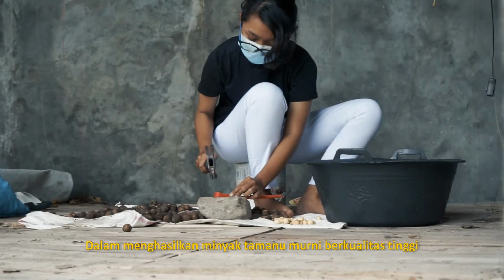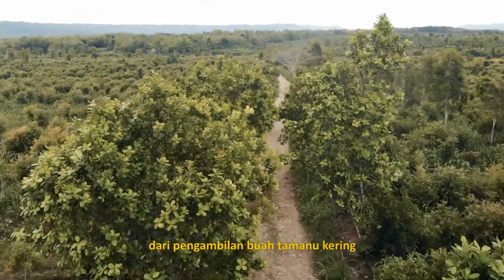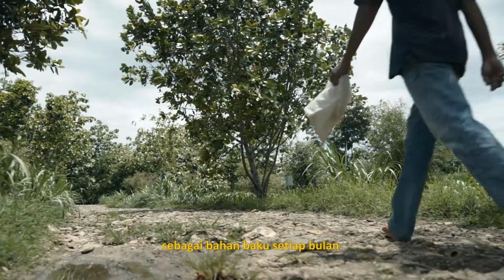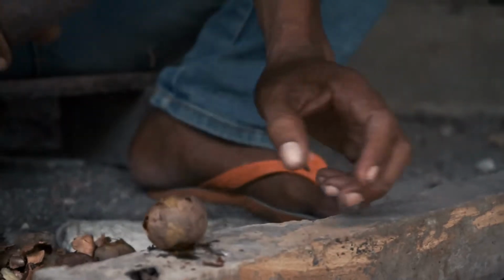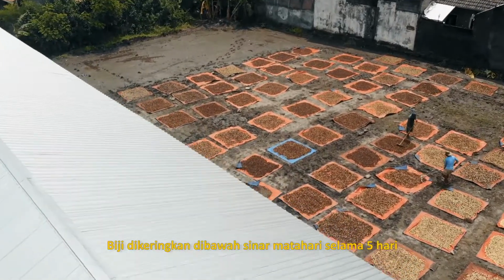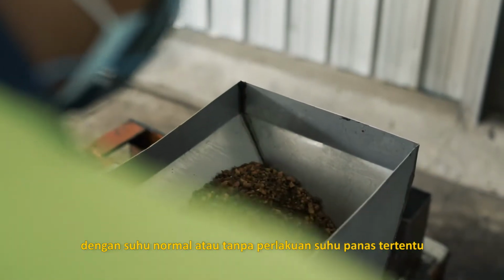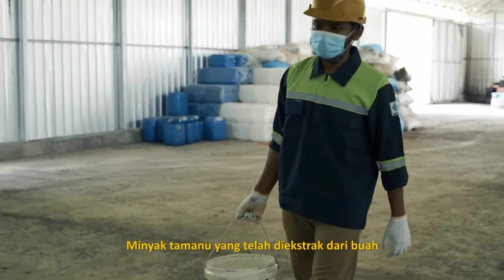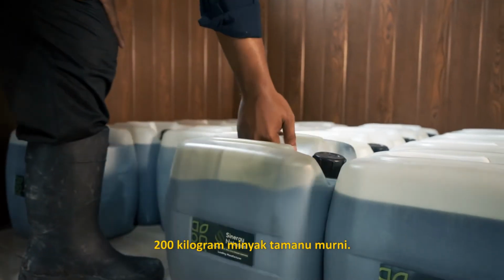Tamanu Oil - Sinergi Panggung Lestari (2020)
In 2020 we (Bakau Consultants) collaborated with PT Sinergi Panggung Lestari Yogyakarta in working on a branding project.

PT Sinergi Panggung Lestari is a factory who manufactures pure 100 percent unrefined tamanu oil with cold-pressed method. Sinergi Panggung Lestari is located in Bantul, Yogyakarta